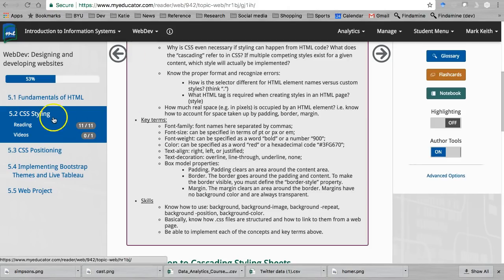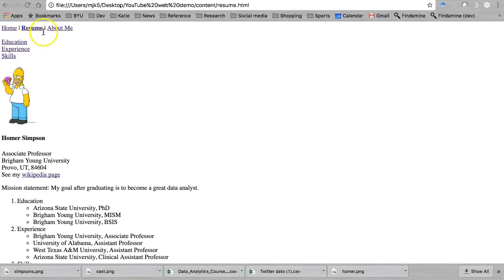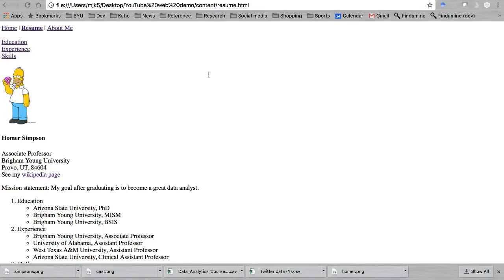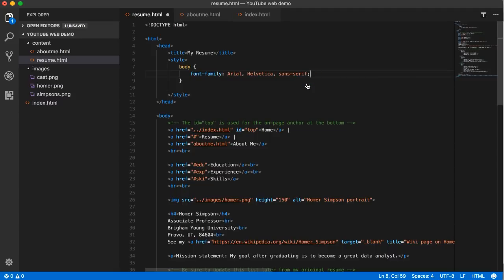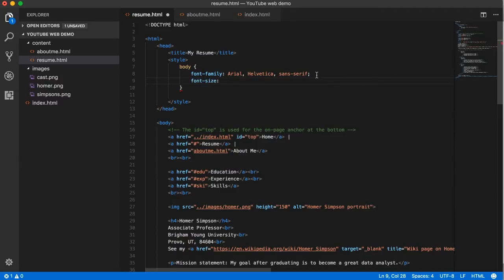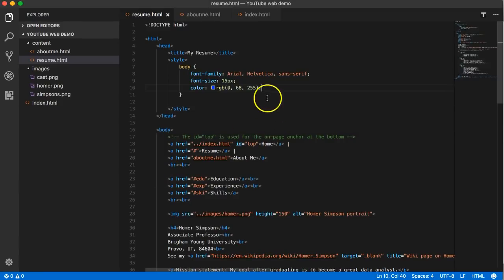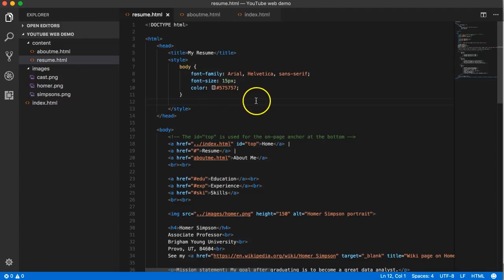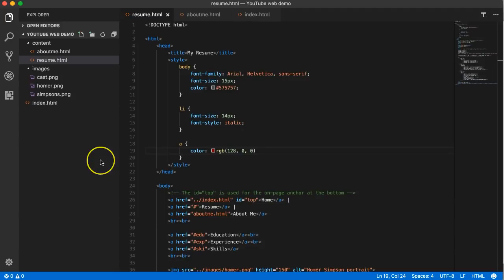CSS: Introduction to styles; overwriting HTML element styles